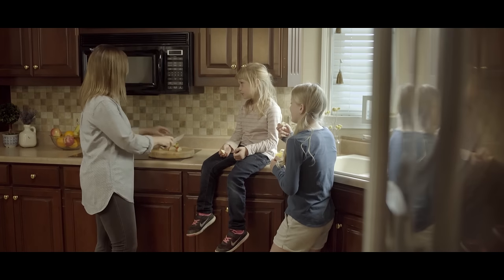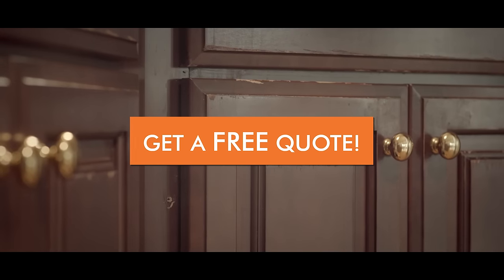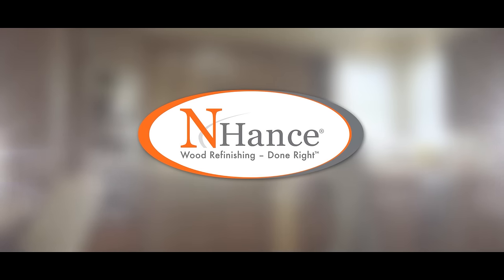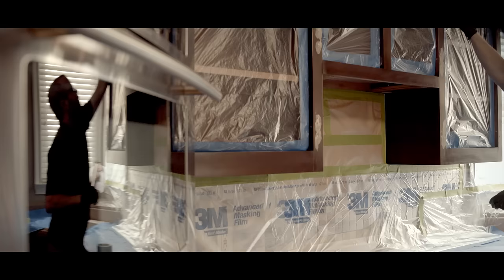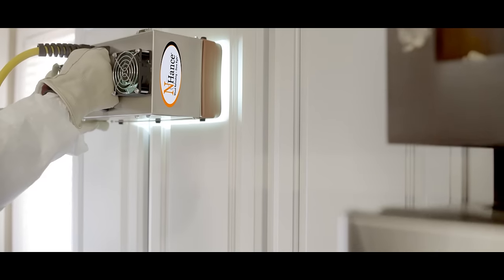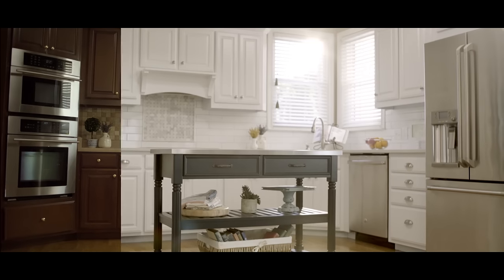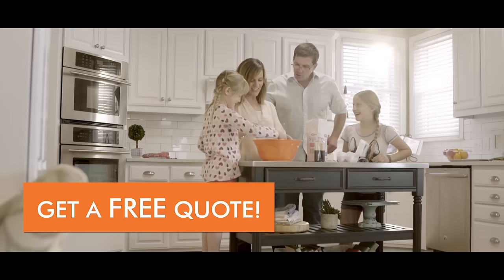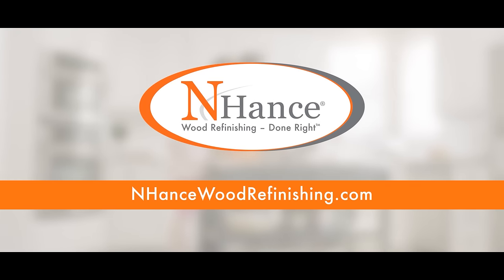N-Hance Gives Cabinets A Whole New Look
It's easy for cabinets to become worn over time. Give your cabinets a whole new look with N-Hance Wood Refinishing.